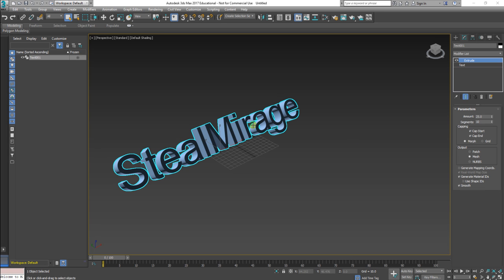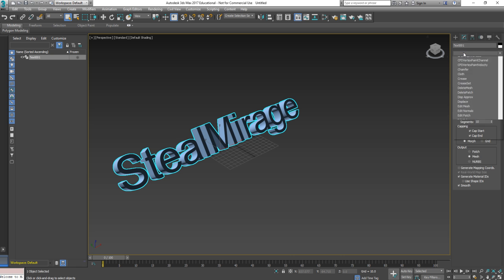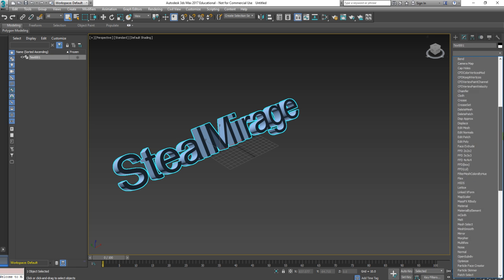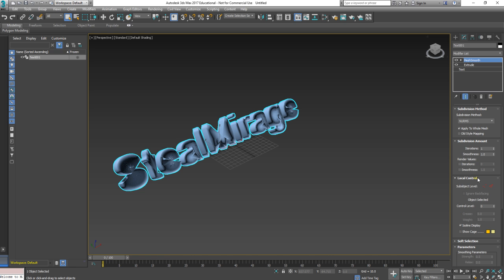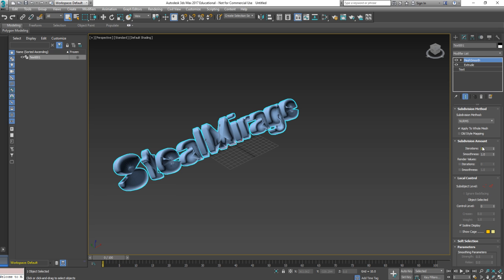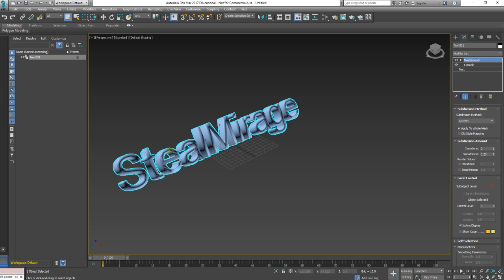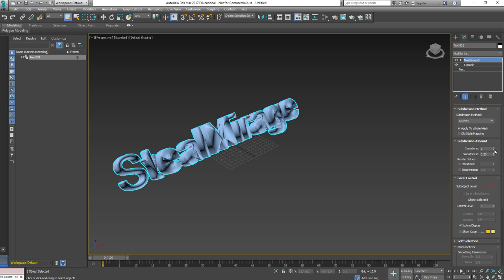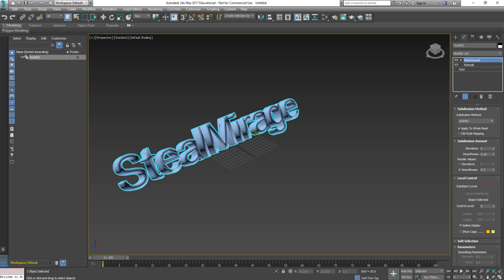3DS Max, 3D Name PT 2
Continuation of the 3D Name